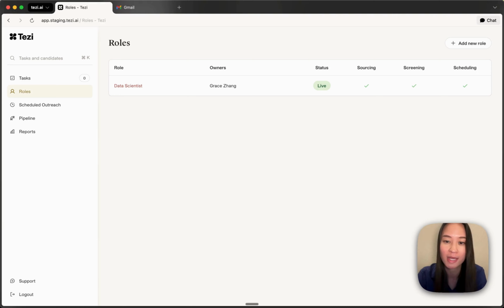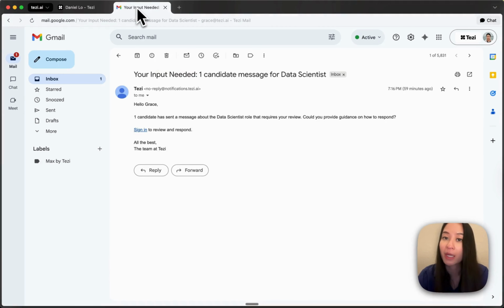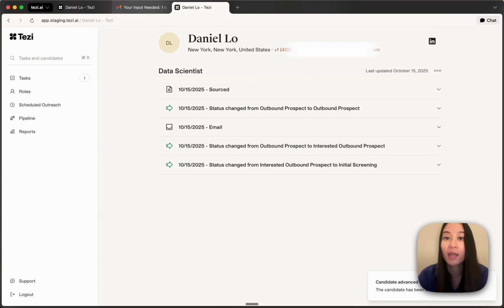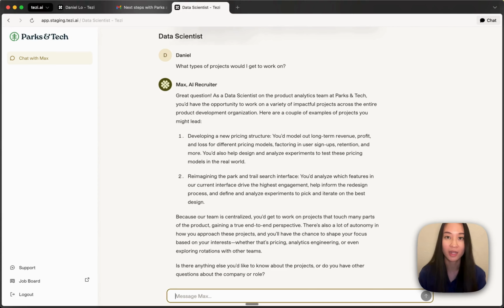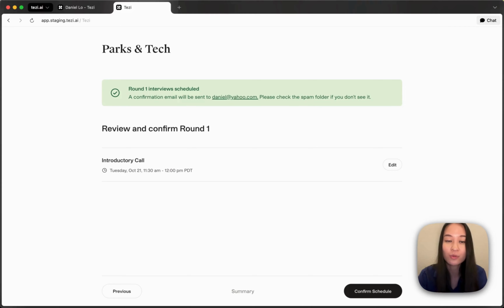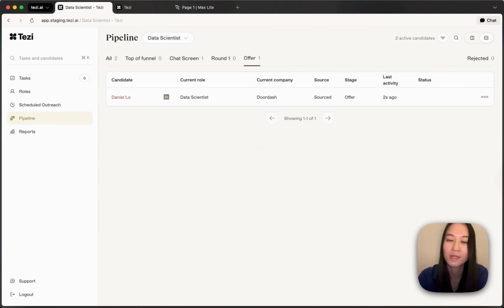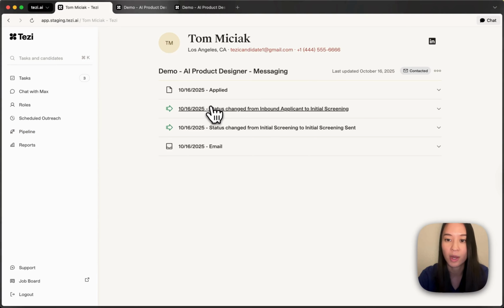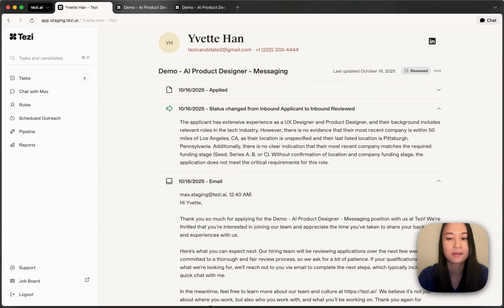Manage a Live Role with Max by Tezi (Extended)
See what it's like to manage candidates end to end with Max, your autonomous AI recruiting partner from Tezi.

To learn more visit tezi.ai.

00:00 - Overview of demo role
00:45 - Review sourcing list and schedule candidates for outreach
01:14 - See contacted candidates and messaging sent
01:45 - Sourced candidate responds
02:30 - Preview emails that Max will send to candidates
03:15 - Candidate completes chat screen with Max
04:54 - Review candidate chat screen submission
05:47 - Max coordinates interview scheduling
06:44 - Manage next steps after an interview
08:30 - Manage inbound applicants with Max